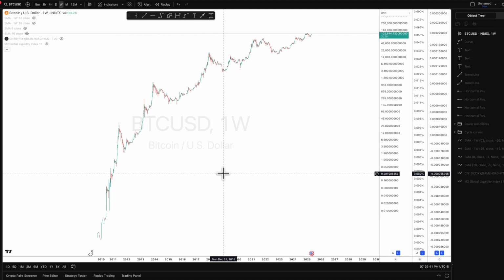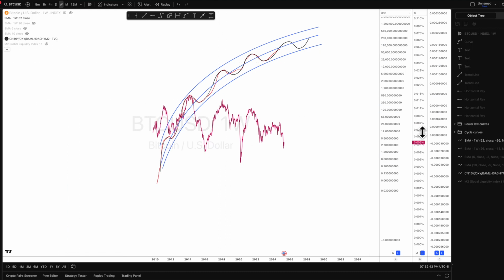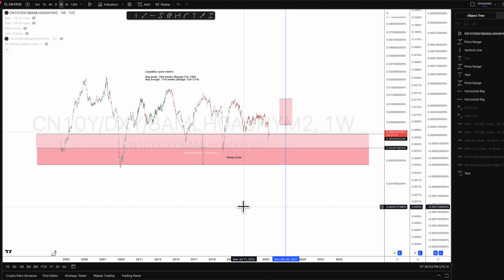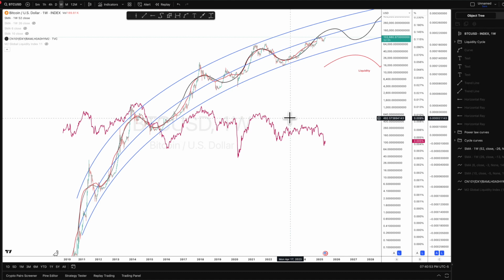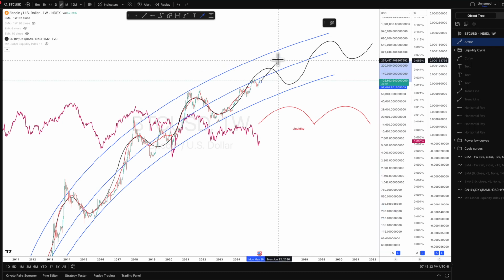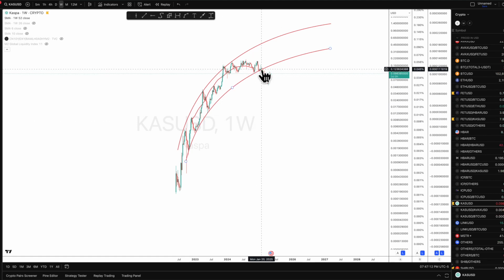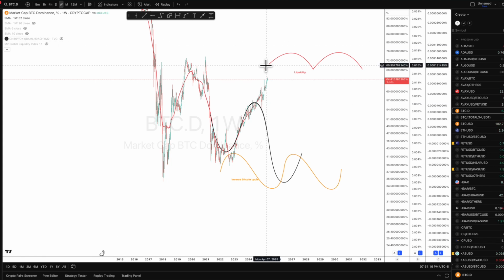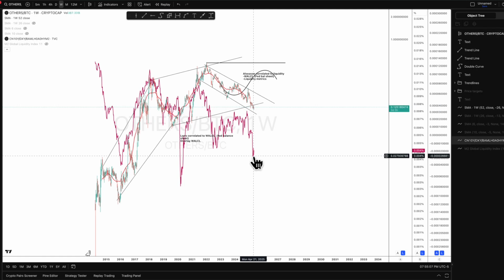Bitcoin, Kaspa, Altcoins and liquidity (5/8/25)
THE BITCOIN CYCLE WILL NEVER LOOK THE SAME!
5/8/25 update